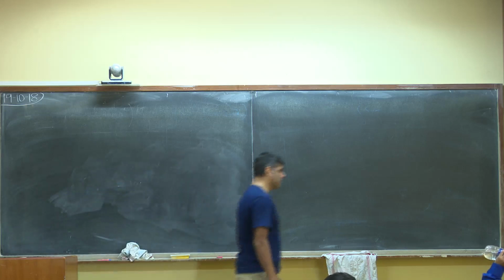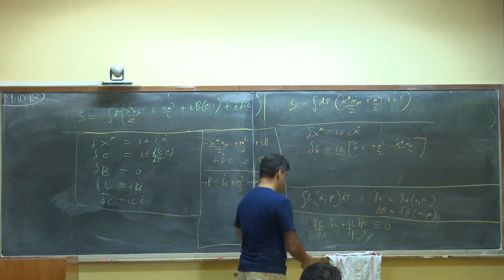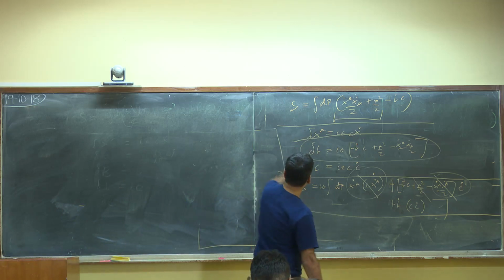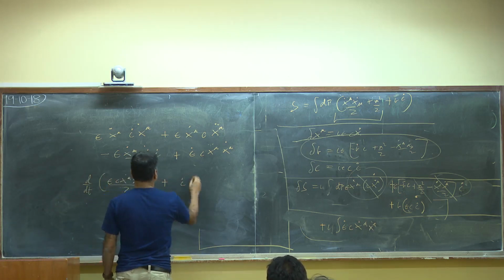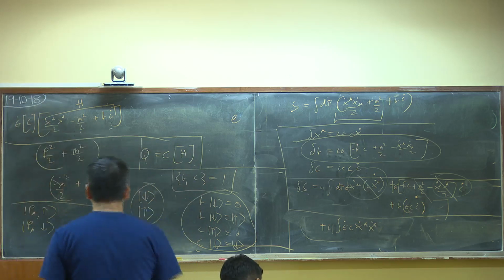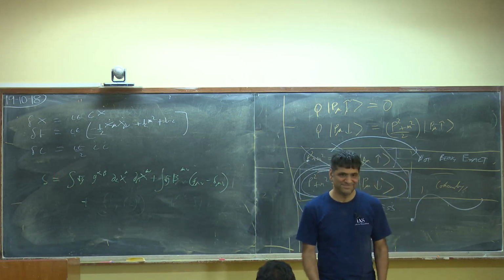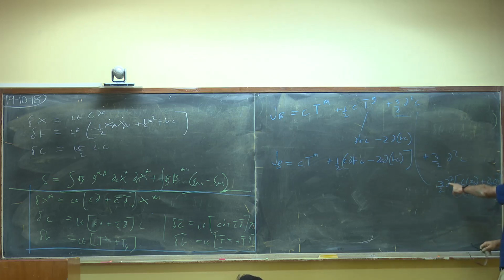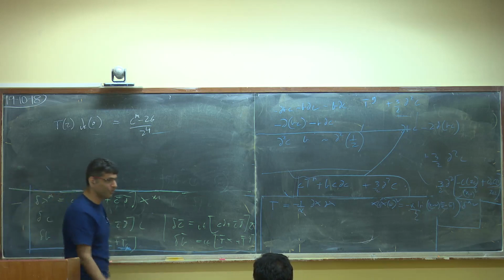ST_2018-10-19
Lecture - 14